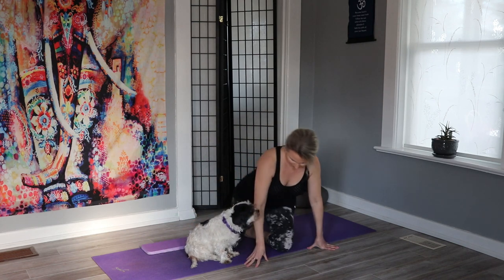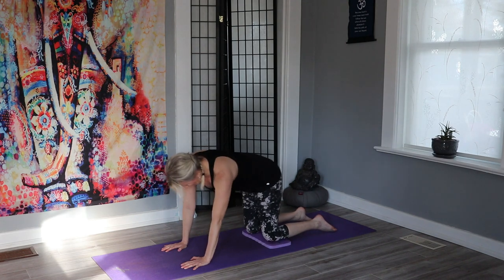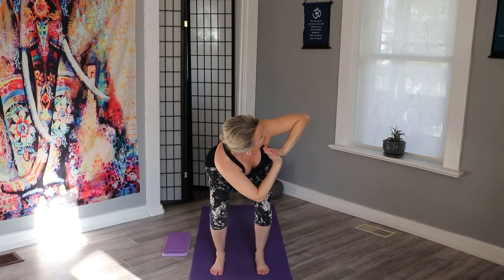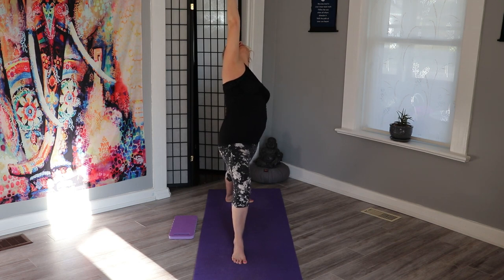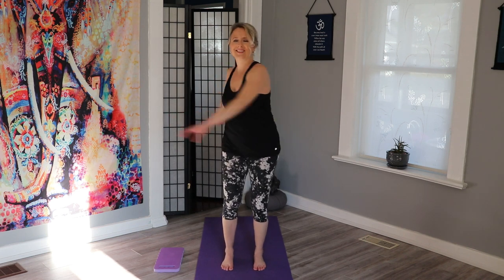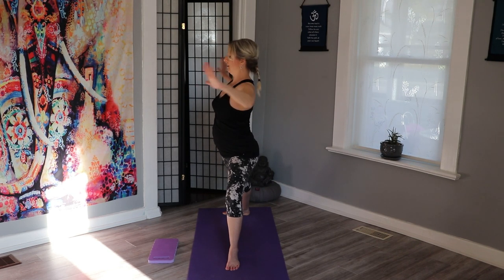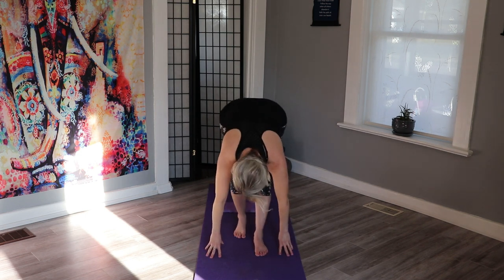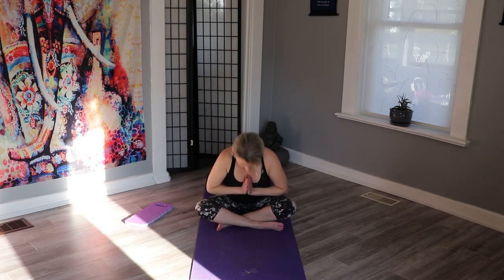Yoga Flow To Recharge Your Body // 20 Minutes | Yoga First and Spa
Enjoy this Yoga Flow and feel rejuvenated. Wake up your body and mind and give yourself the boost it needs while listening to fun and lively music. Move through the postures feeling strength and stretch, bringing positivity in with each breath. Always listen to your body, feeling good with no strain. Use a knee pad or thick towel if needed and make sure to find pleasure in this time for you.

    Yoga First and Spa - Your Life Will Change

This channel specializes in Healthy Lifestyle and Wellness which includes Yoga, Pilates, Low Impact Fitness, Meditation, Motivation, Registered Massage Therapy, Spa Services, Skin Care and Beauty Products.

As a former International Competitive Ice Dancer (Figure Skating), taking care of health on and off the ice was always a priority. This included a lifestyle of eating well, proper training, meditation, massage therapy, off ice dance classes, yoga, conditioning and goal setting. After retiring from competition and becoming a NCCP Level 4 coach, I wanted to continue my work with people to help them feel great both inside and out. Yoga First and Spa was created with Registered Massage Therapy services, Hatha/Vinyasa Yoga and Pilates Mat classes, and Relaxing, Rejuvenating Professional Aesthetic services. I am a proud Thentix distributor. It is an amazing Canadian company with natural skin, hair and muscle and joint products.

Video Production: Annabella

Love & Light, Namaste🙏
Jennifer & Annabella

Yoga First and Wellness recommends that you consult your physician regarding the applicability of any recommendations (fitness and lifestyle) and follow all safety instructions before beginning any program. If you engage in this exercise, you agree to work according to your own limitations and take full responsibility for your own safety and well-being. Listen to your body at all times and never do anything that causes you discomfort or pain. This work is not intended to substitute for professional medical advice. Do not drive or operate machinery while listening to sleep meditation. You are fully aware of any potential risk and hereby release Yoga First and Wellness from any and all liability, negligence, or other claims, arising from, or in any way connected, with your participation in this activity.